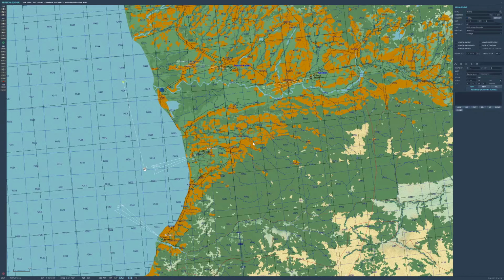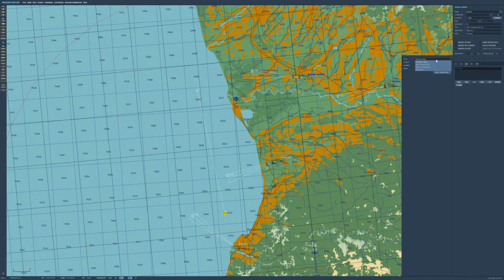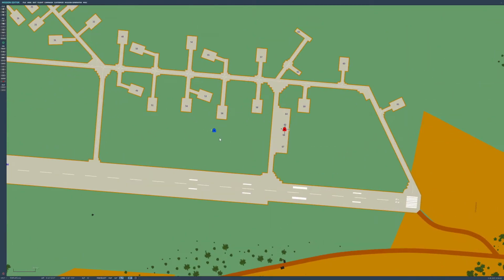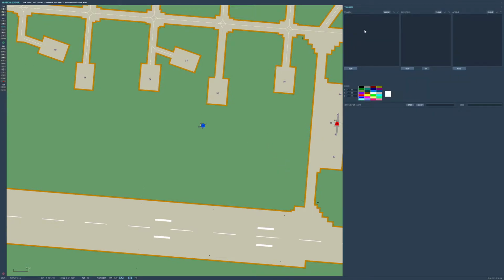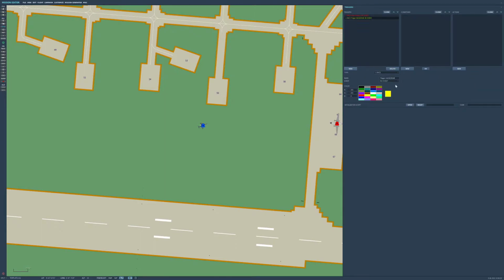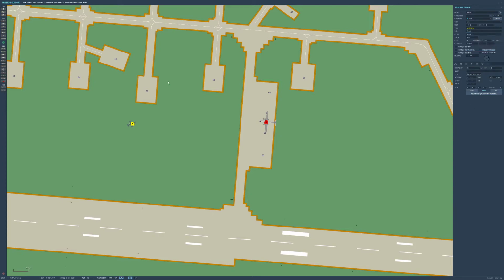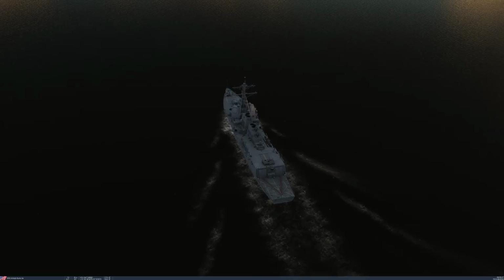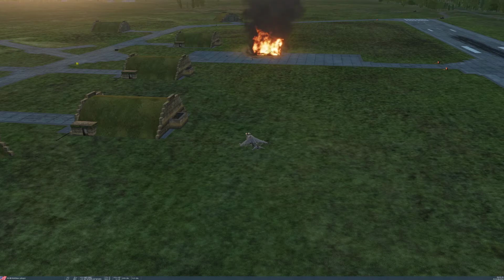DCS MISSION EDITOR! - Pre Planned fire missions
Welcome to my Digital Combat Simulator - Mission editor tutorial! As per the video you have probably had some desire to create DCS missions at some point in the past. If this is something you have been so inclined to do but have not been skilled enough, or found good enough DCS mission editor tutorials, then please follow along as I establish my DCS mission editor Miniseries!

In todays quick tutorial, we cover the use of pre planned fire missions to engage pre-set static targets from a destroyer! This can be done with any unit for the most part, but using the tomahawks from the destroyers can have many practical applications!

This is a really blitzed through example of how it works and does not show the UI as I would expect that it is fairly intuitive, but if this is something you are in fact interested in, please let me know in the comments below!